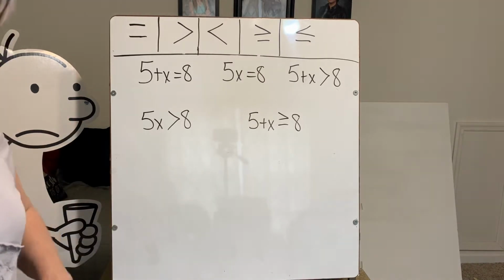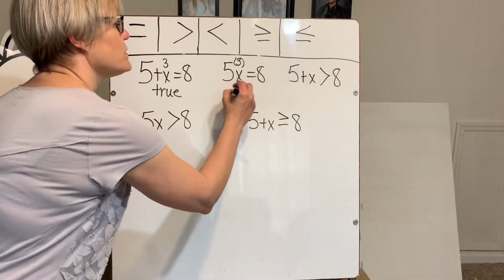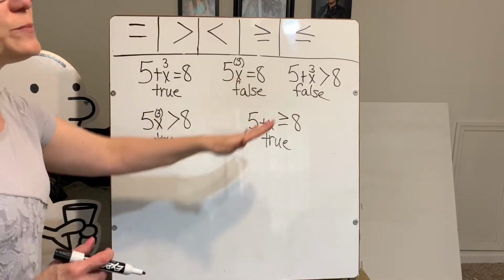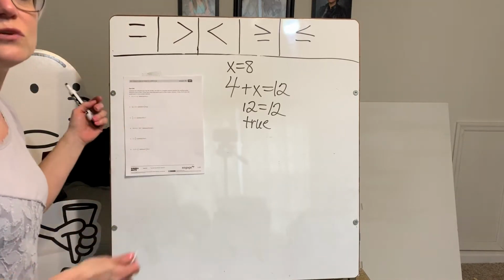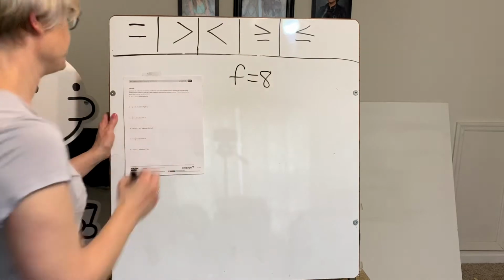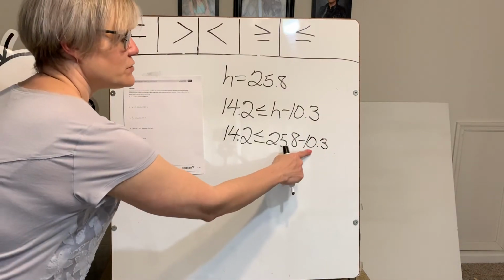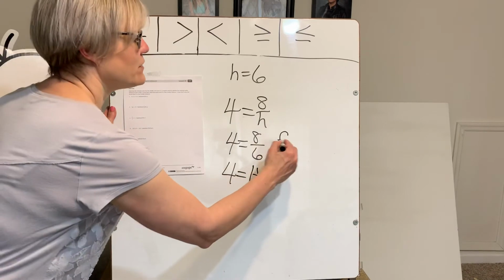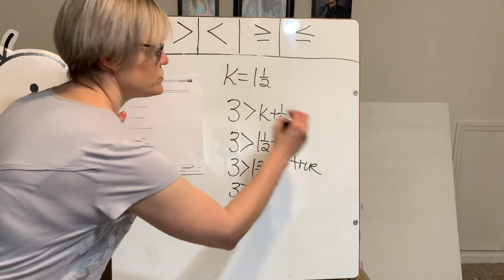True or False Equations Grade 6 Mod 4 Lesson 23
Students explain what the equality or inequality symbols mean and how to use them to determine if the equations is true or false.
Internet.available from Engage NY grade 6 Mod 4 Lesson 23;accessed March 27, 2020.